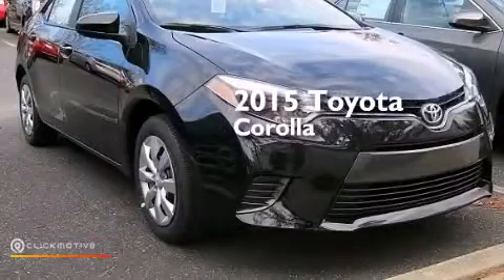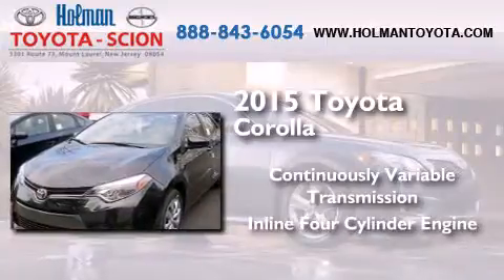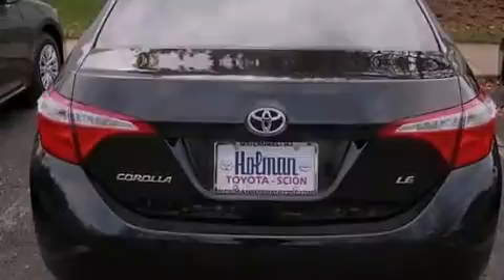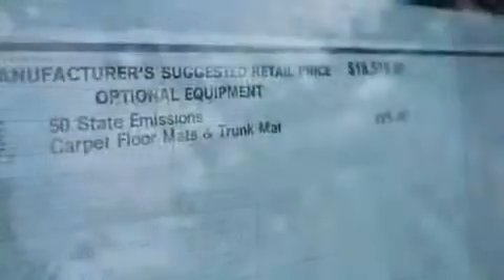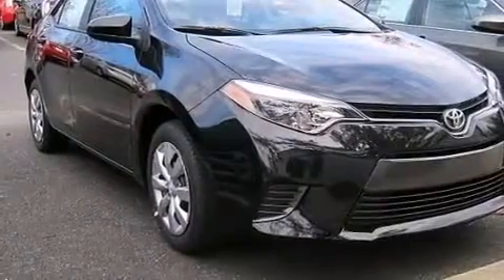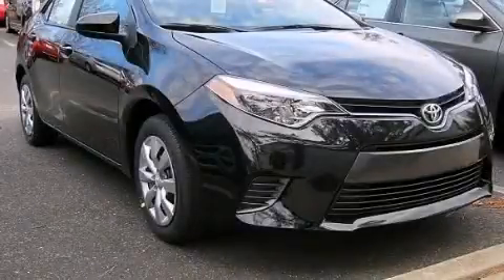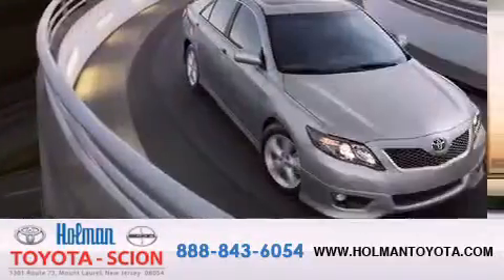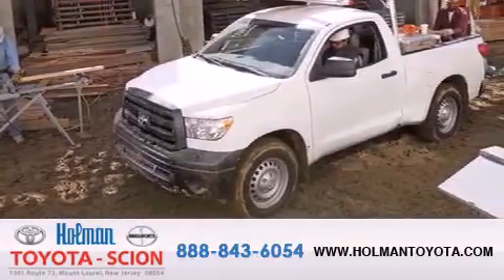2015 Toyota Corolla Mount Laurel NJ 08054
We've been honored to serve the Mount Laurel NJ area , we promise that your experience at our dealership will exceed your expectations ! Year : 2015 Make : Toyota Model : Corolla Engine : Regular Unleaded I-4 1.8 L/110 Trans . : Variable Exterior : Black Sand Mica Miles : 7 Interior : Ivory Stock : FC299625 Holman Toyota 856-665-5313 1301 Route 73 N Mount Laurel , NJ 08054